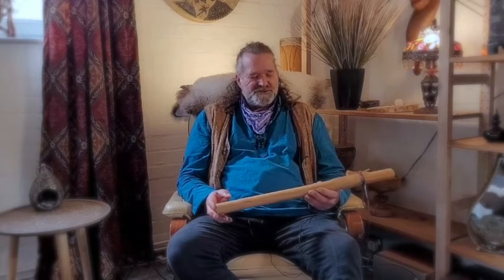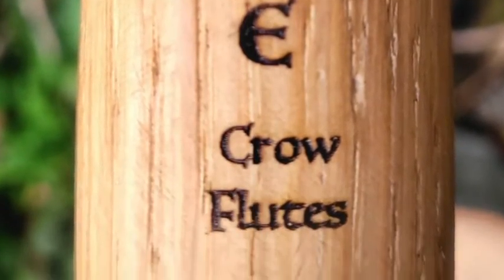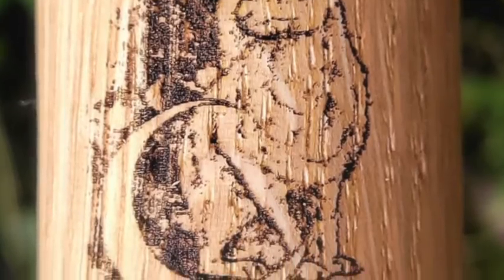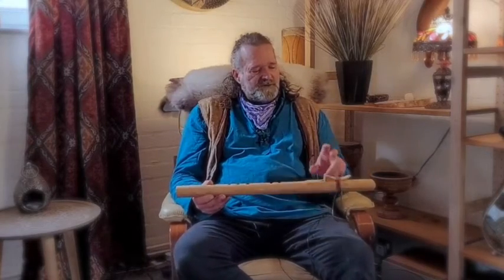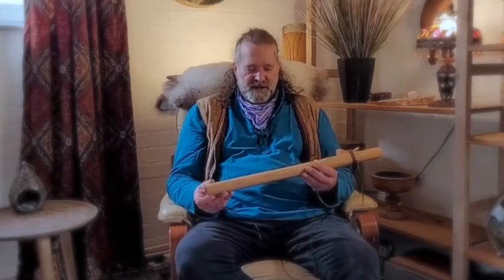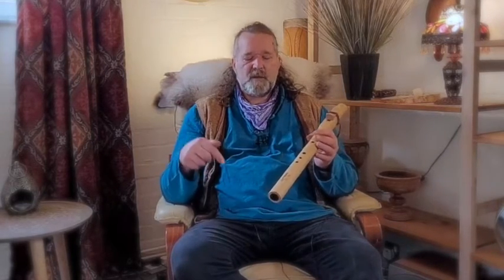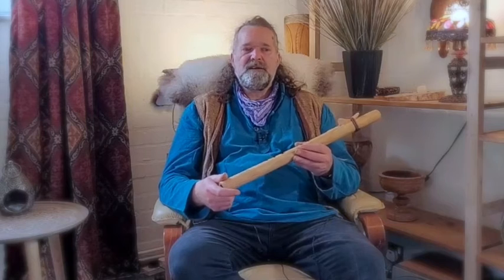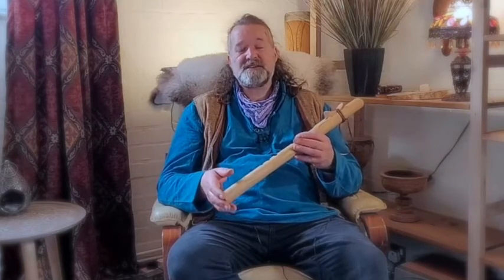oak Flute key of E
oak Flute key of E sound demo from Driftwood Hollow Drums